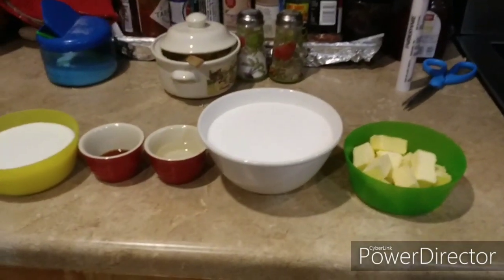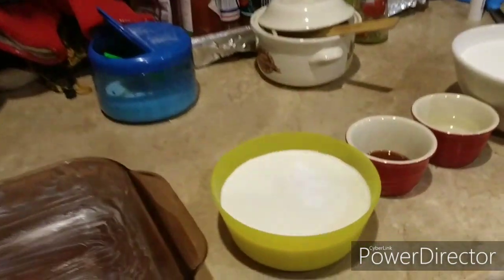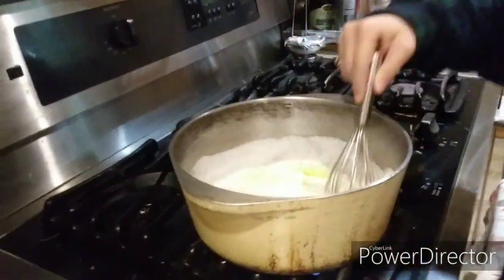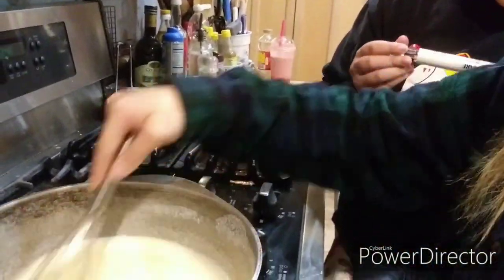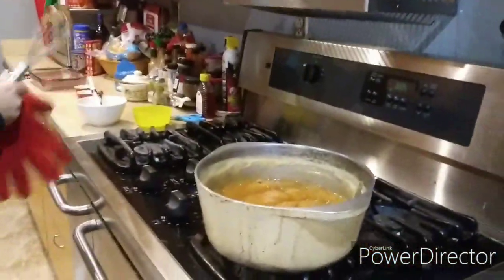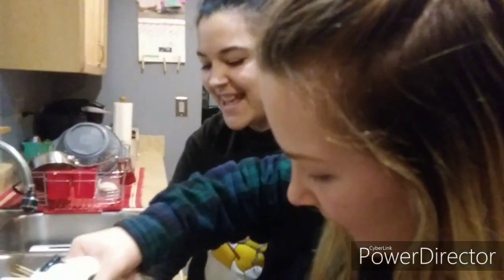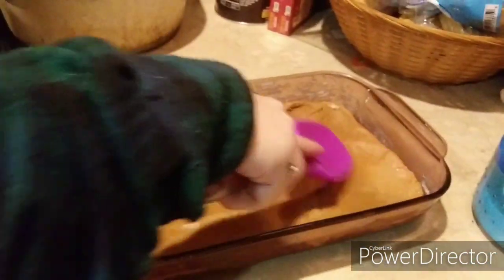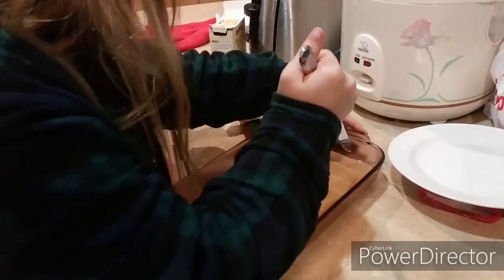Buttermilk Fudge Recipe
Today my nieces come over and we make my grandmother's recipe for buttermilk fudge. It tastes a lot like home made toffee with the texture of fudge. It's a winning recipe.